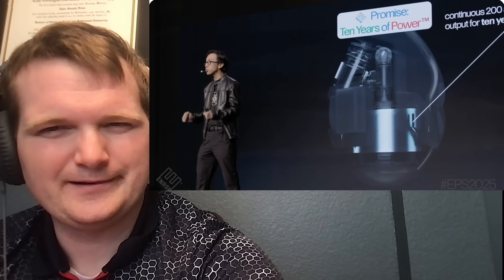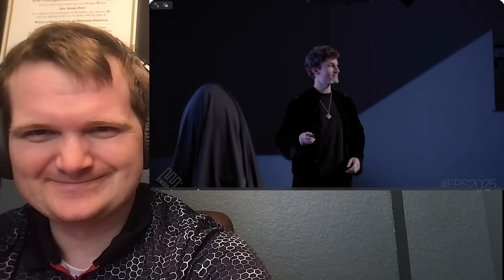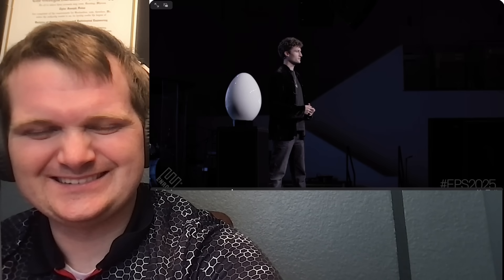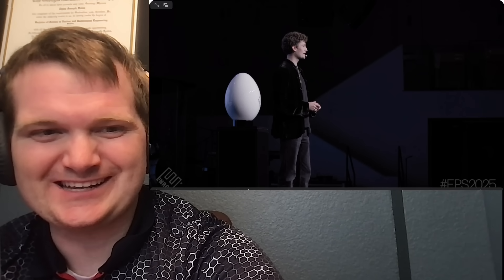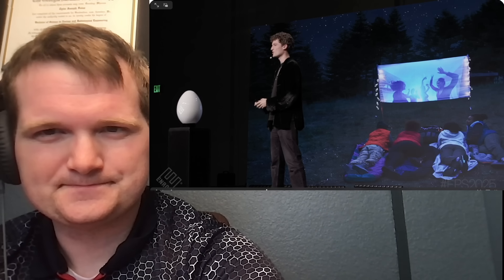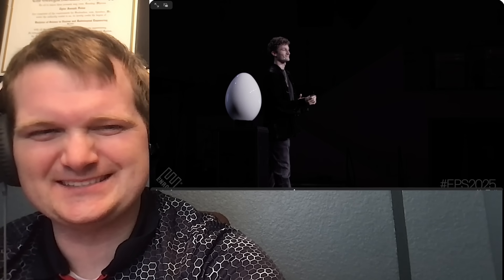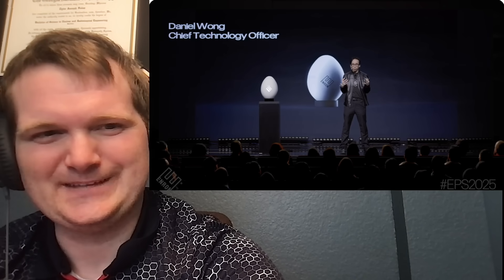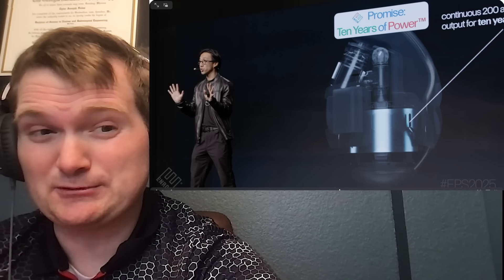A Nuclear Reactor at Home? - Nuclear Engineer Reacts to The Enron Egg